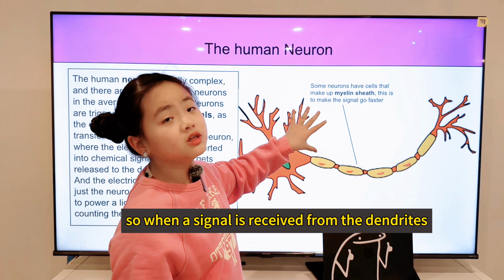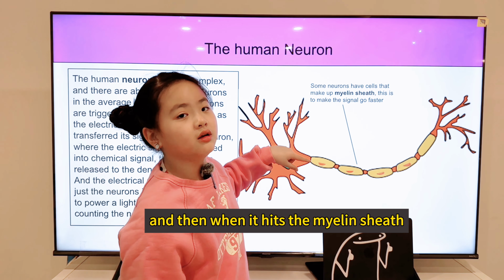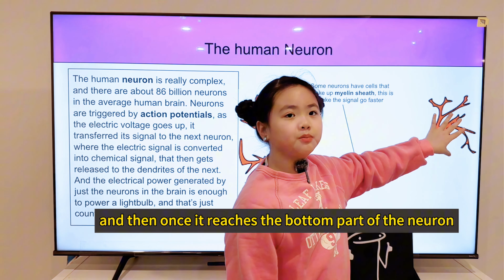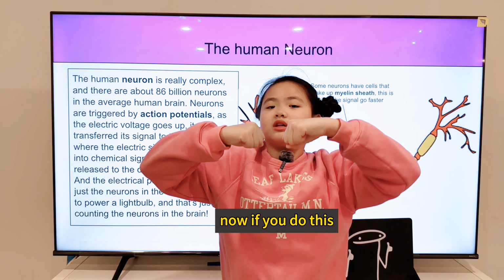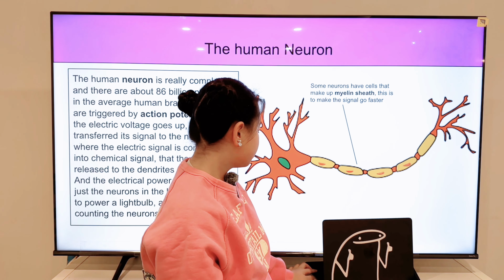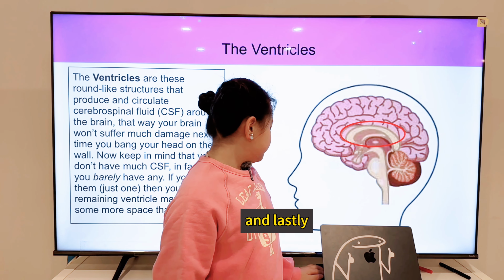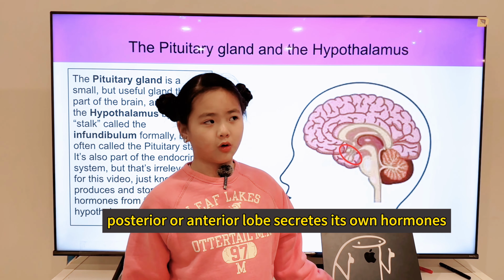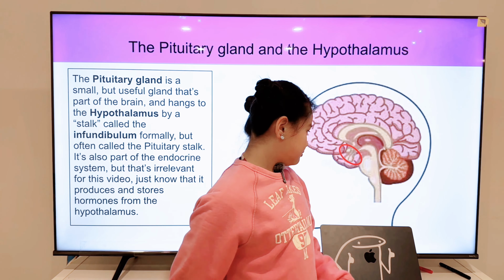Neuroanatomy - Most Parts & Functions of The Human Brain Part 2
In this video, we explore Neuroanatomy - Most Parts & Functions of The Human Brain Part 2
🧬 About this Channel:
Welcome to Biology with Chelsea!
Young Biology Enthusiast sharing advanced biology and science notes